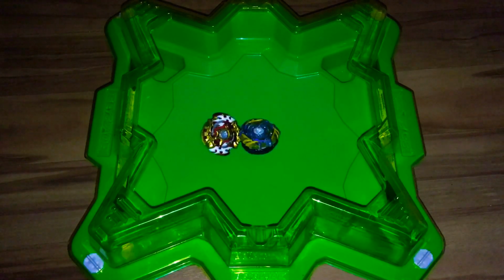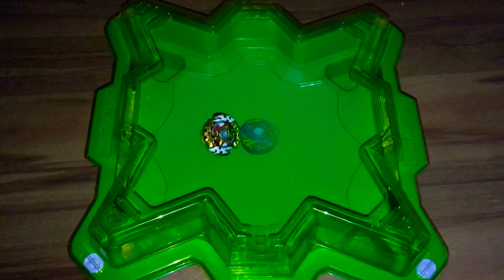Power of Spin Stealing! Beyblade Burst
Drain Spin And Requiem Spin